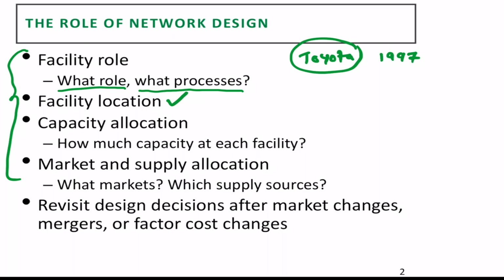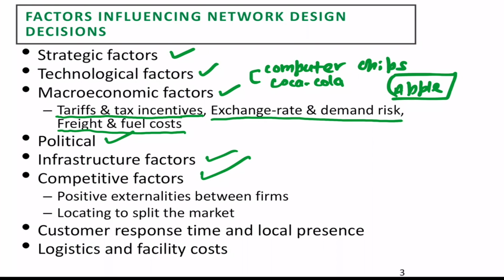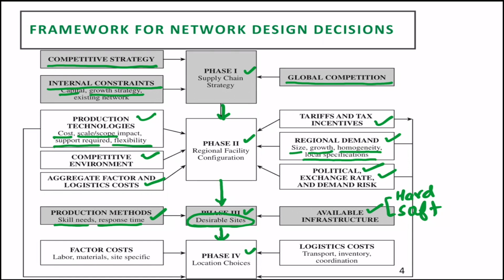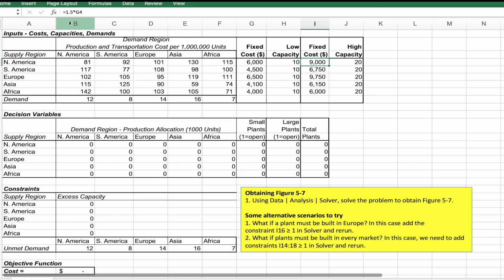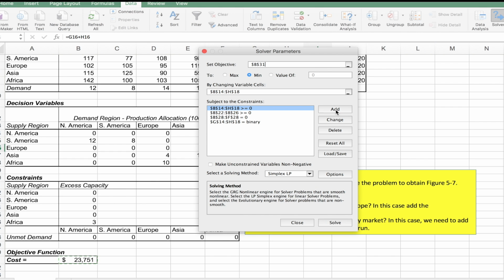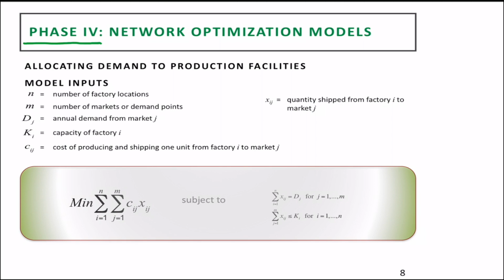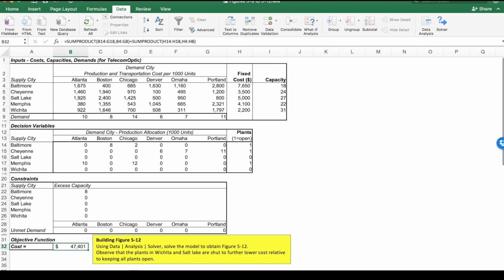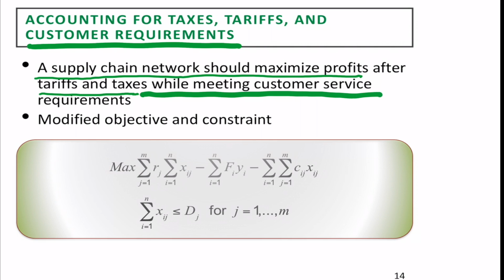Network Design - Facility Location & Capacity Allocation Optimization Models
Provides theory and examples about network design. Includes facility location & capacity allocation optimization models.
This playlist can useful for Certified Supply Chain Professional (CSCP) certification.
Topics
00:00 Overview
00:18 Role of Network Design
03:17 Factors Influencing Network Design Decisions
10:59 Framework of Network Design Decisions
14:43 Models for Faculty Location & Capacity Allocation
15:57 Phase II - Network Optimization Models
17:45 Example
28:02 Phase III - Gravity Location Models
29:10 Example
31:54 Phase IV - Network Optimization Models
32:54 Example - Allocating Demands to Production Facilities
37:03 Phase IV - Network Optimization Models
37:20 Example - Capacitated Plant Location Model
38:25 Phase IV - Network Optimization Models
39:12 Example -  Capacitated Model with Single Sourcing
41:08 Phase IV - Network Optimization Models
41:32 Locating Plants & Warehouses Simultaneously
43:52 Accounting for Taxes, Tariffs & Customer Requirements
44:31 Making Network Design Decisions in Practice
46:45 Quiz questions